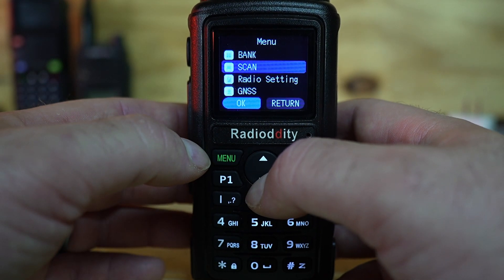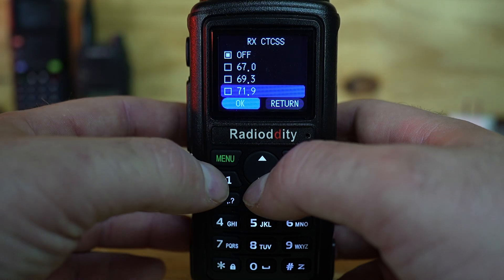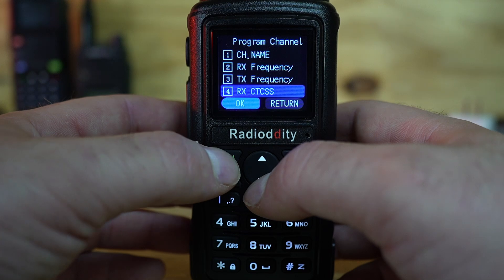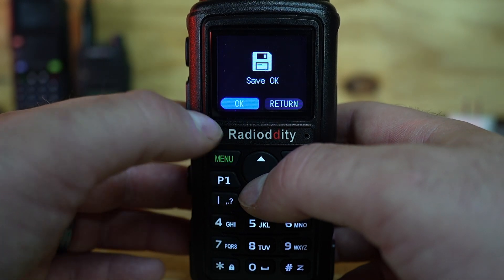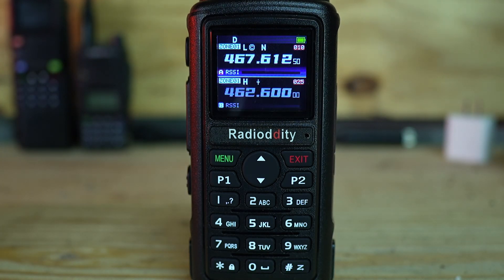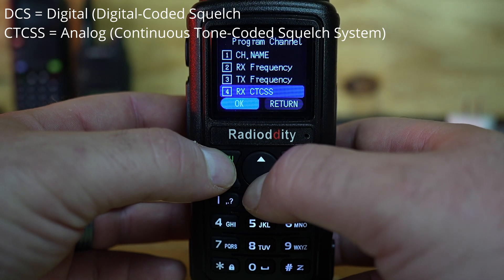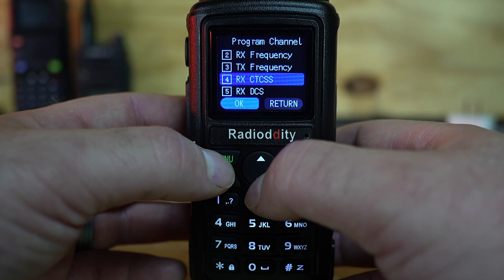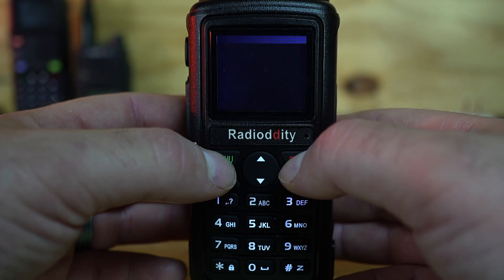How to Program Privacy Codes on the GM-30 Plus (Radioddity GM-30 Plus GMRS Radio)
Learn how to program privacy codes (CTCSS and DCS) on the Radioddity GM-30 Plus GMRS handheld radio.

I’ll walk you through the on-radio menu settings, you'll learn the difference between CTCSS and DCS (CTCSS is analog, DCS is digital), and we'll show you where exactly in the menu you can find these settings.